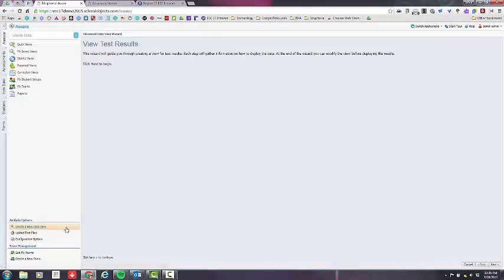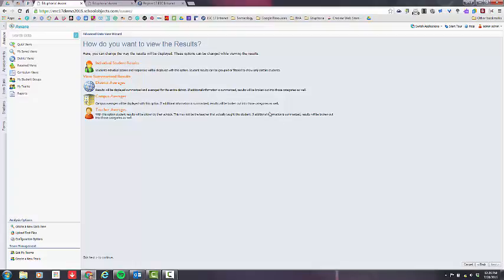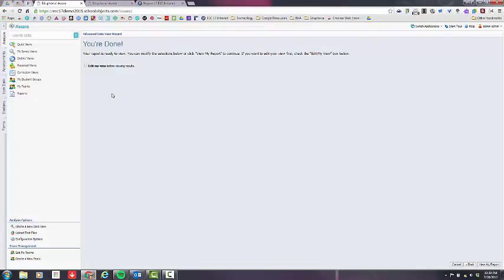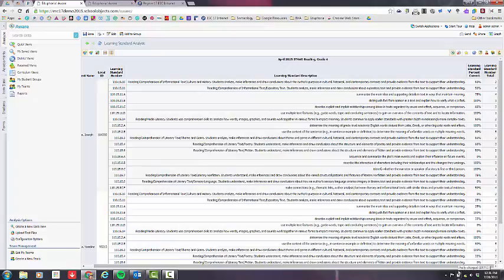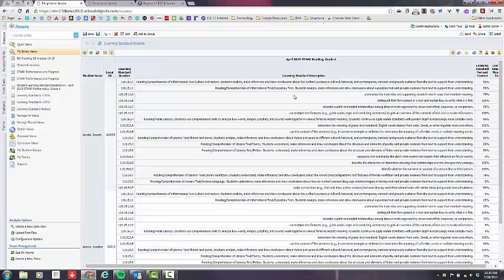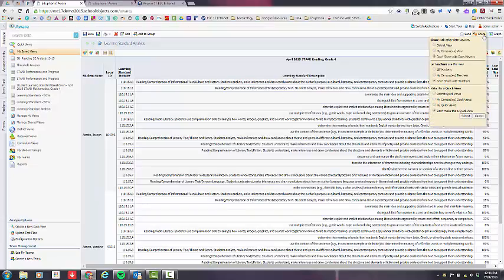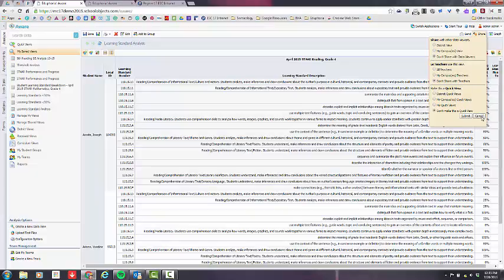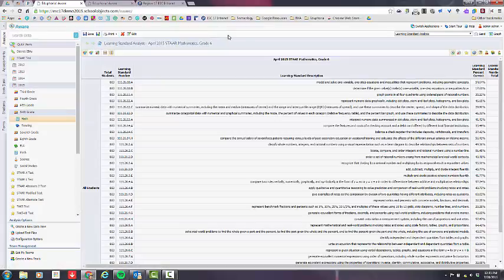Learning Standard Analysis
Step by Step overview of setting up the dataview in Aware called Learning Standard Analysis